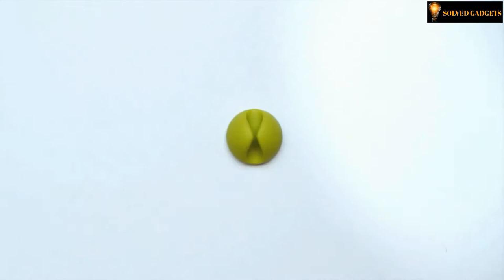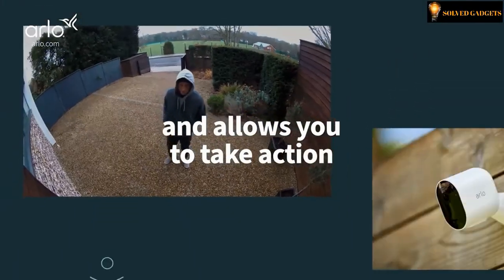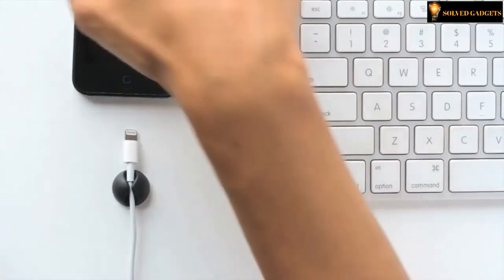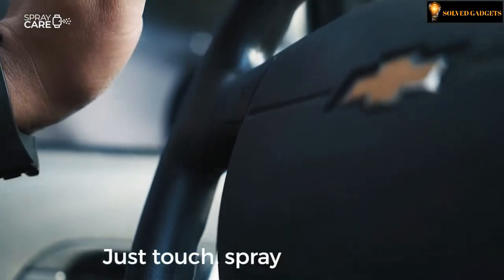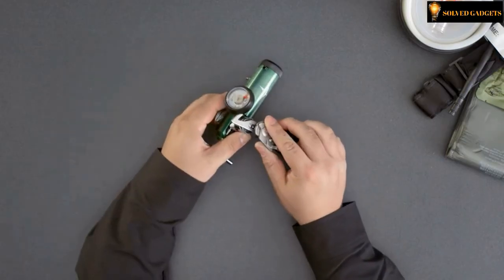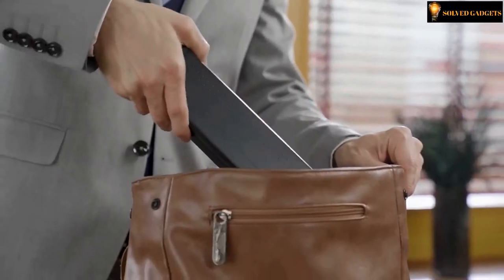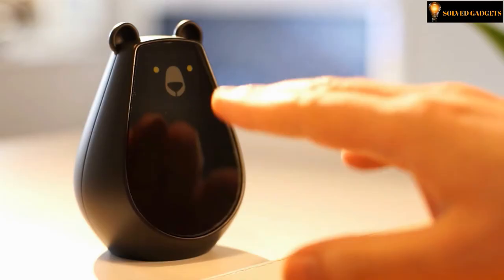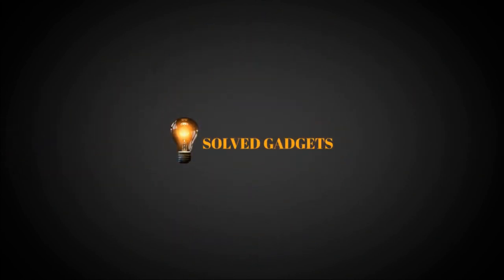6 Latest Inventions 2023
6 Latest Inventions 2023
Enjoy today's video for new Tech Deals, Latest Technology in home appliances, toys and Gadgets and  Amazon must haves that are Awesome!